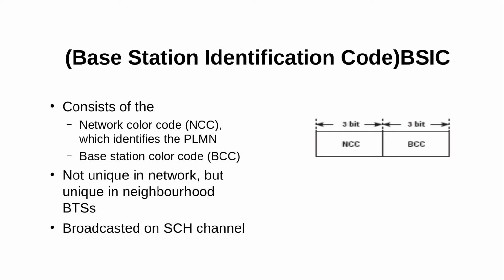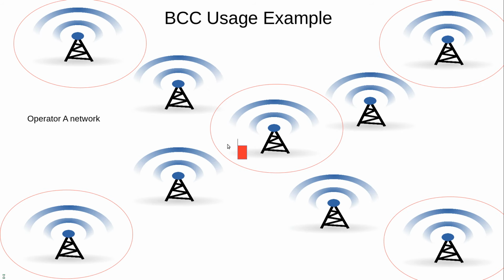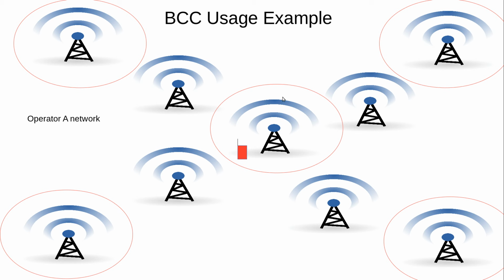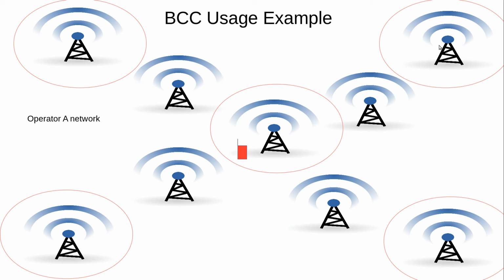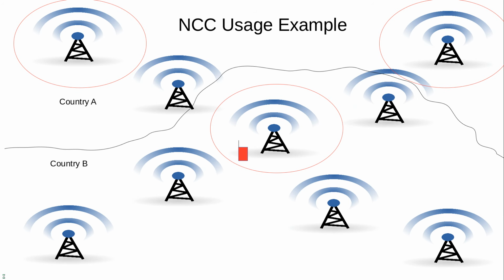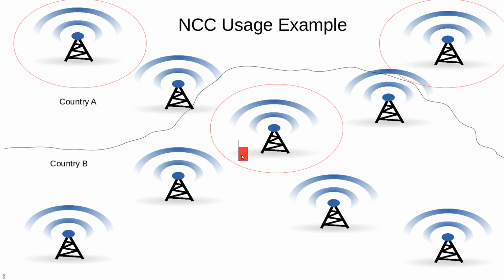GSM Identifiers-Base Station Identification Code (BSIC) Explained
Hello friends, here is the link to my new UDEMY Course on 5G Technologies, Architecture And Protocols and all other courses

 Base Station Identification Code (BSIC) is composed of two parts Base Station Color Code (BCC) and Network Color Code (NCC). We explain the usage of these parameters in Global System For Mobiles (GSM) Network.